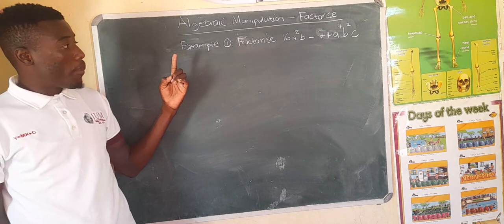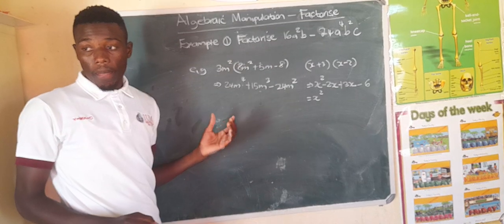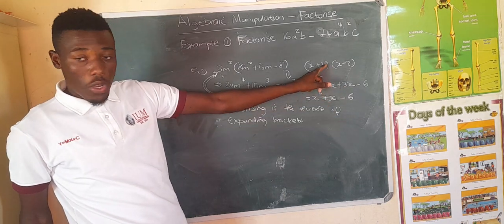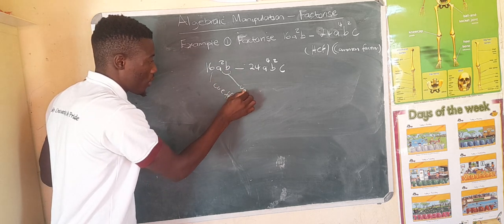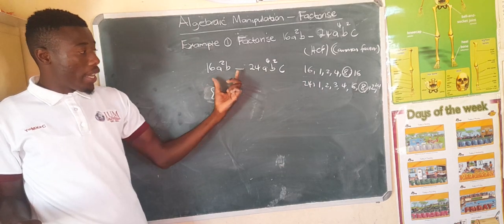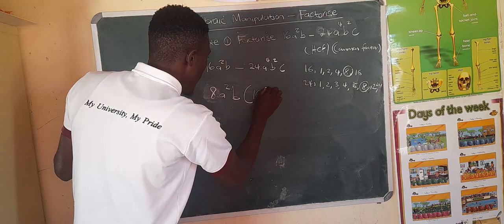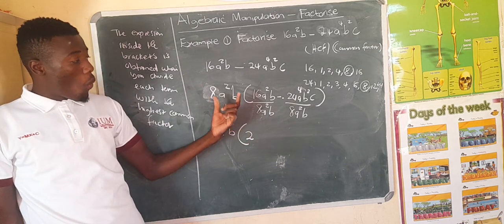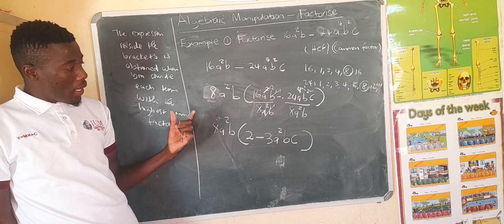FACTORISING BY FINDING THE HIGHEST COMMON FACTOR ( GRADE 10 - 11)